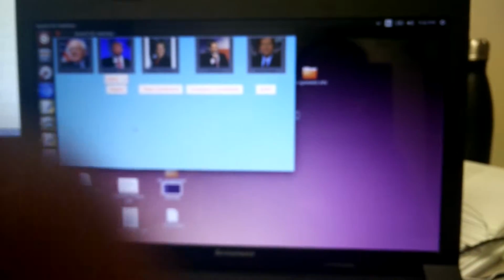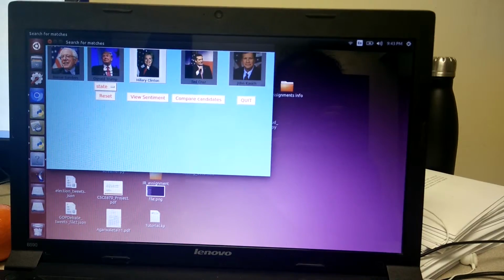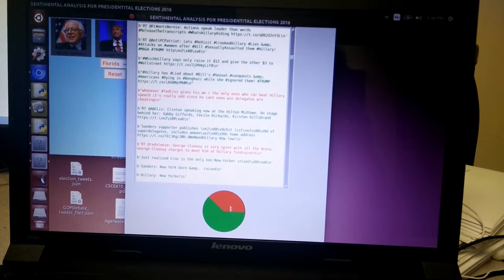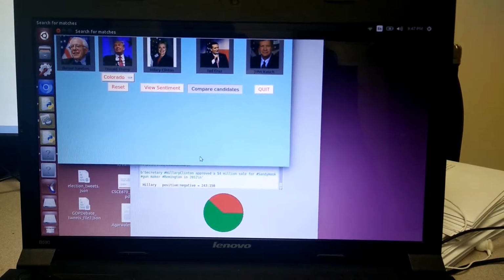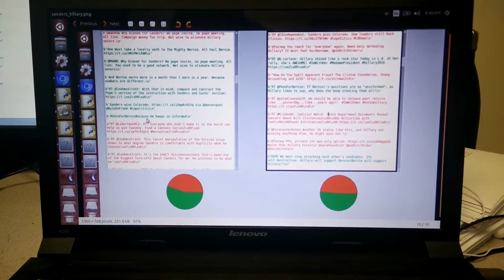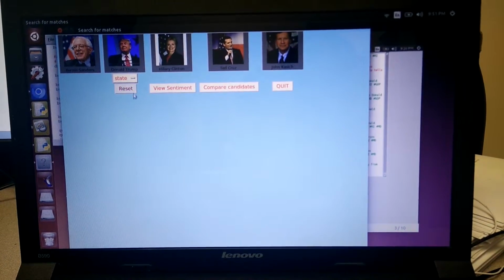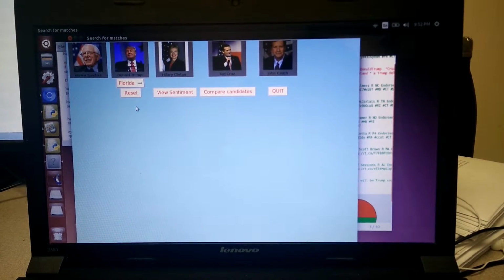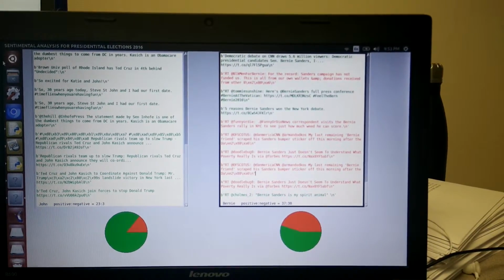IR project - Twitter sentimental analysis